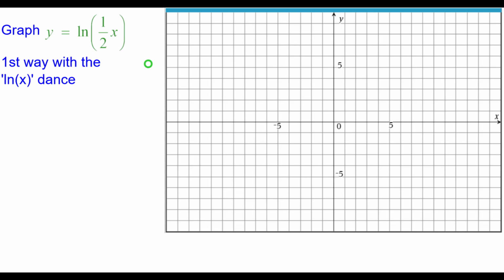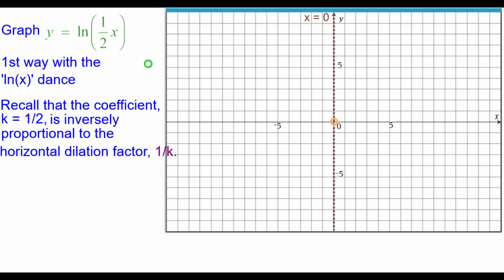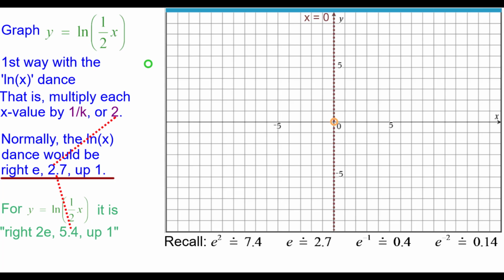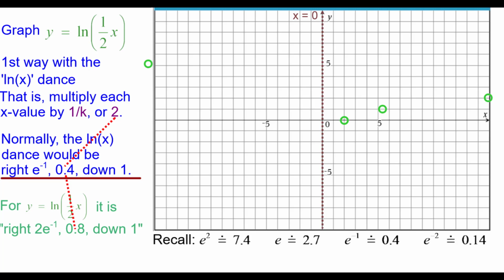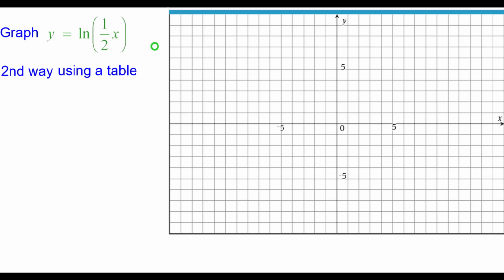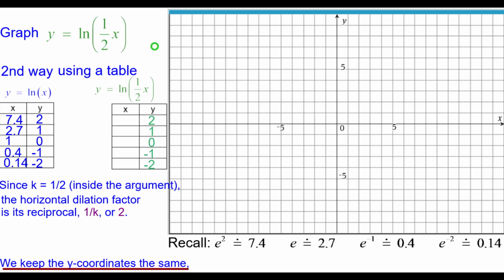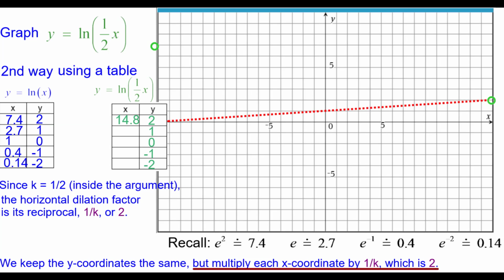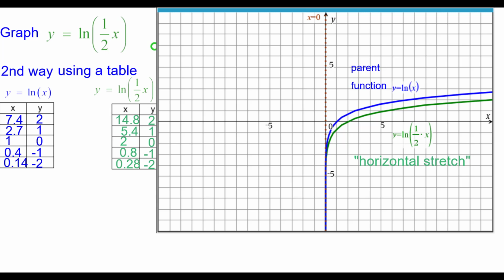Quick! Graph y=f(x/a) for f(x)=natural log of x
This "Quick! Graph" video explores the effect of the transformation f(x/a) on the parent function y=natural log of x.